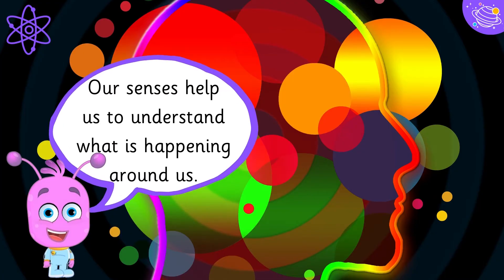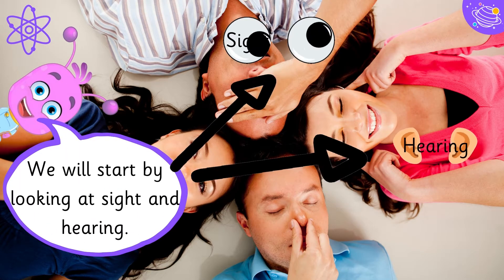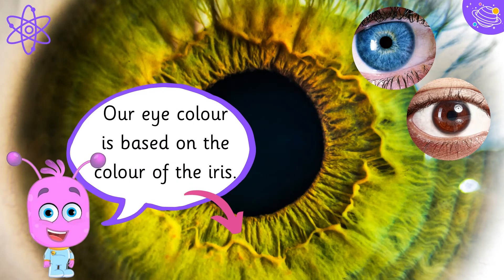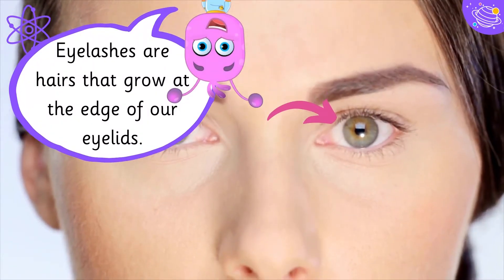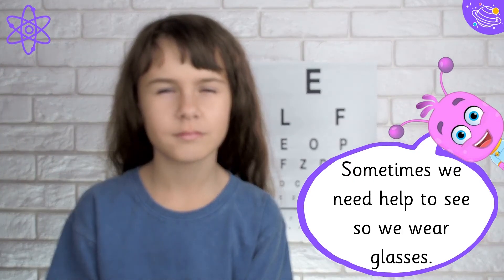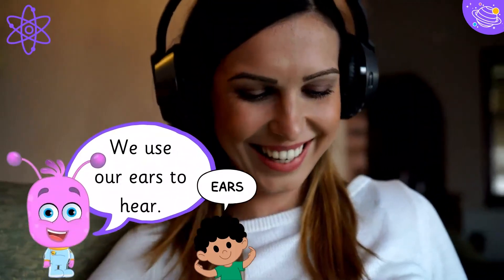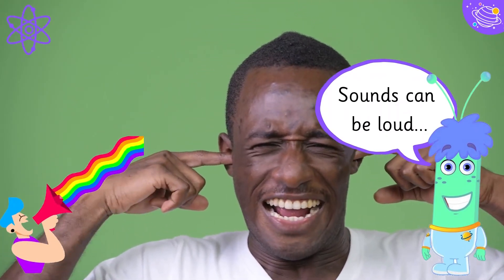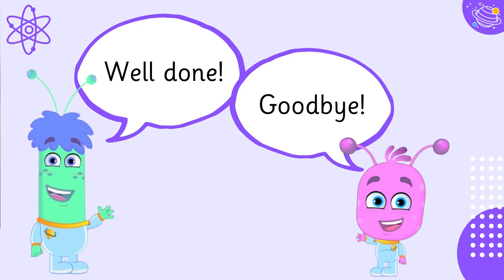Sight and Hearing | Science for kids Year 1 | STEM Home Learning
Let's learn about our senses! In this STEM and Beyond video we will learn all about our senses and what they are. We will learn some new vocabulary and some interesting facts about sight and hearing.